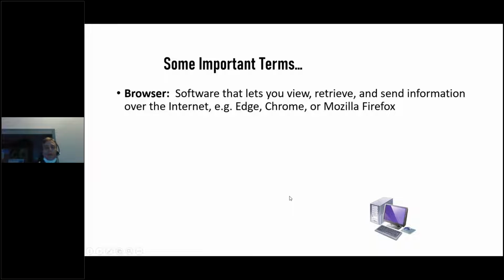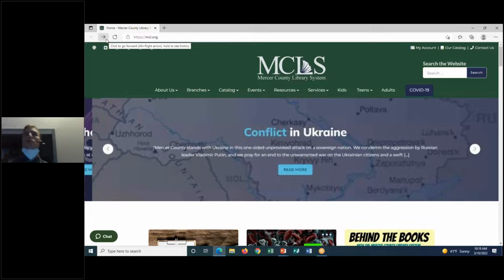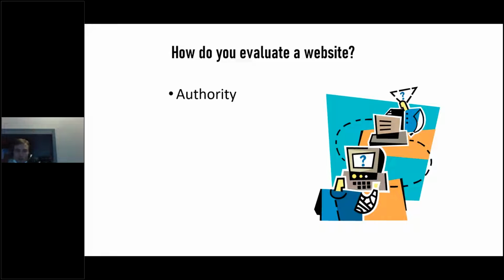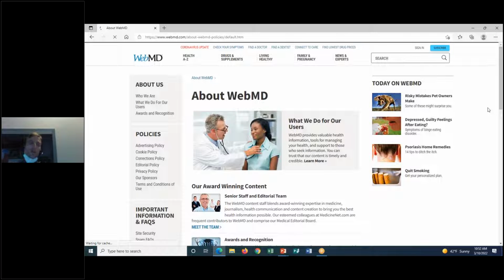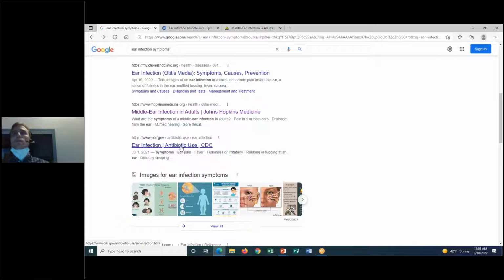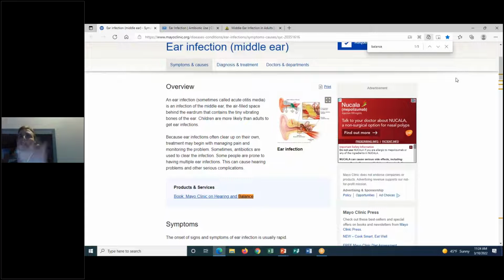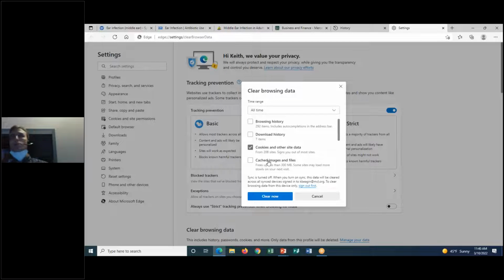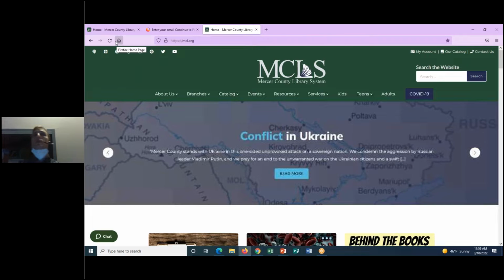Internet 2 with Keith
This is a recording of a class taught by Keith from our Computer Training department (Lawrence) on March 10, 2022.